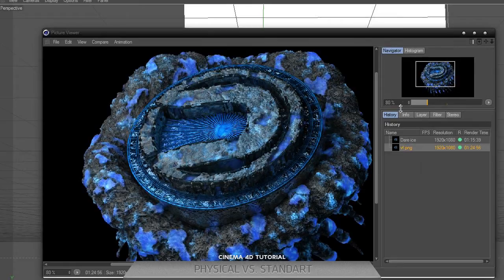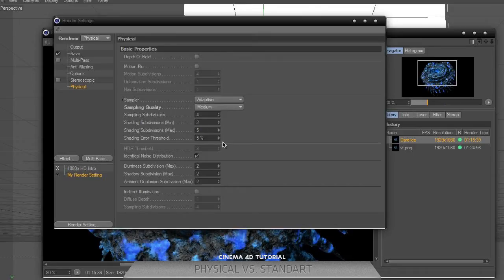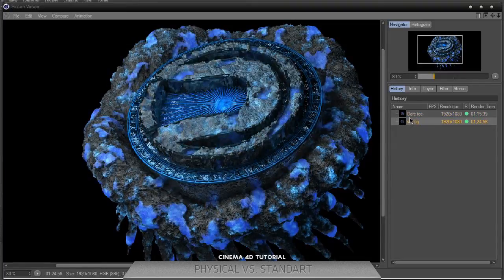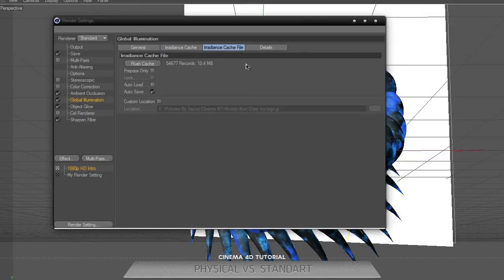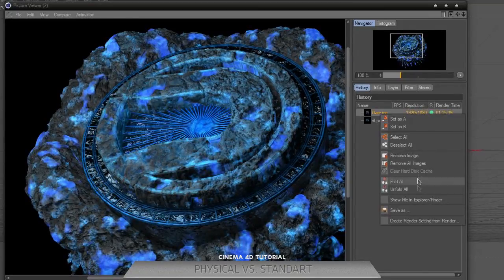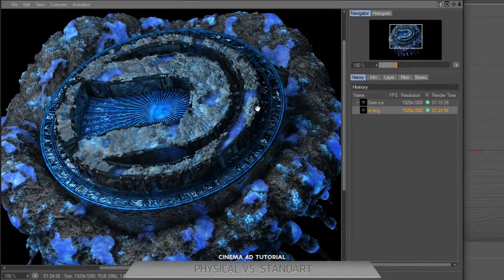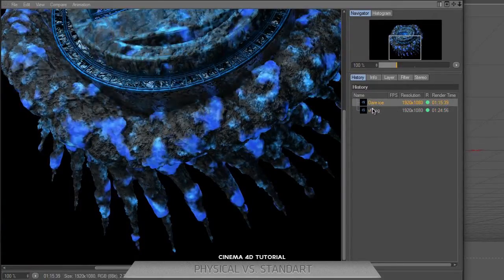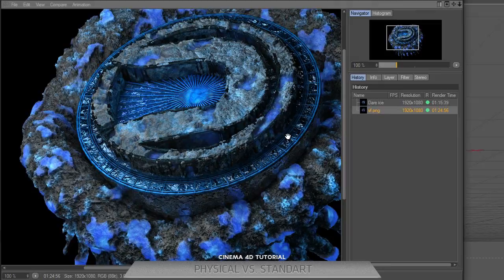Physical vs Standart Render - Cinema 4D Tutorial